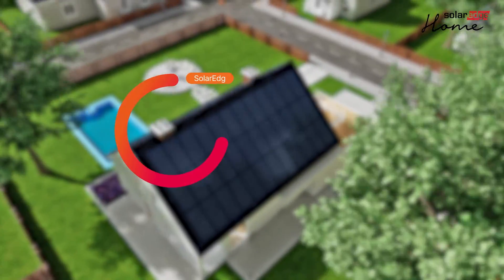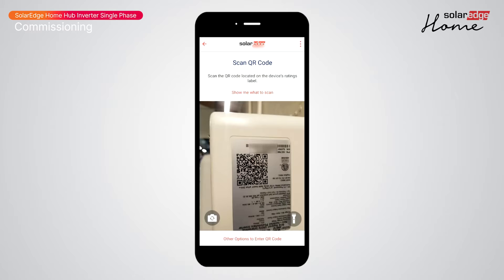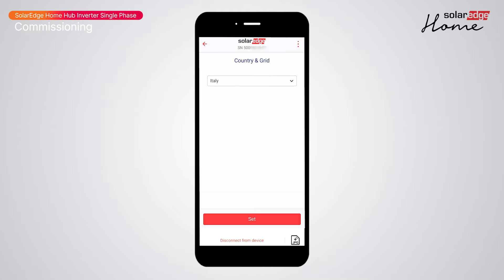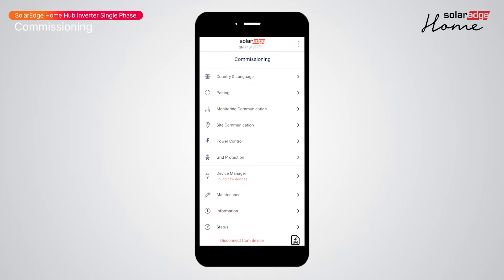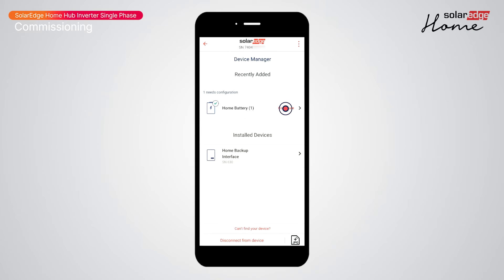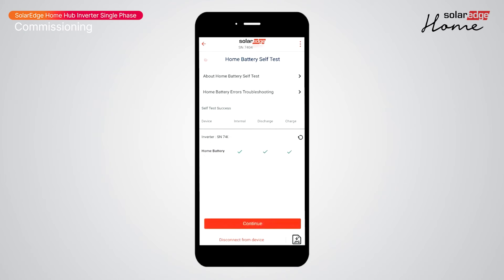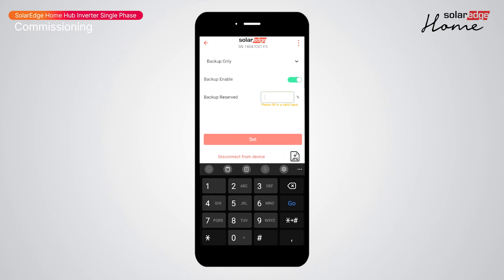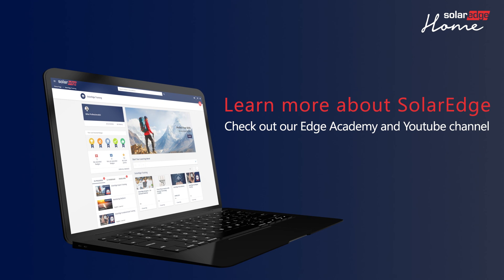SolarEdge Home Hub Inverter Single Phase for EU - (3/3) - Commissioning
The third in our series of instructional videos, explaining how to successfully install and commission the SolarEdge Home Hub Inverter Single Phase.
In this video, we guide you through the commissioning of the Inverter.

Introduction 00:00-00:19
0:19-0:42 Initial process & Connecting to Wi-Fi
0:42-0:57 SetApp initial configuration
0:57-1:11 Pairing
1:11-1:43 Battery association
1:43-1:55 Battery self-test
1:55-2:26 Battery settings and advanced features
2:26-2:44 Summary